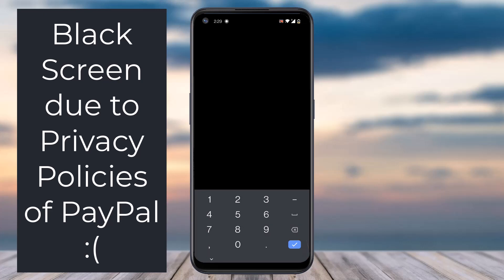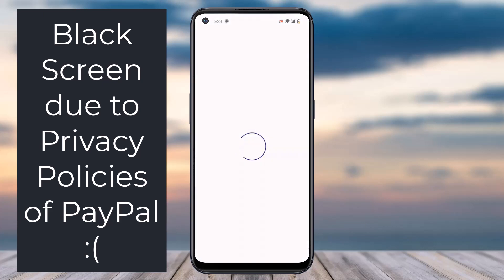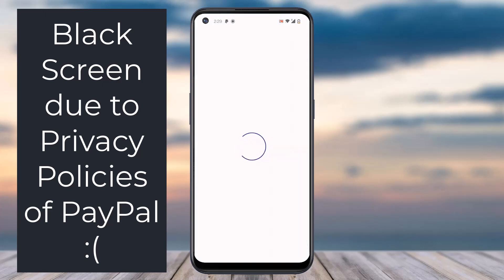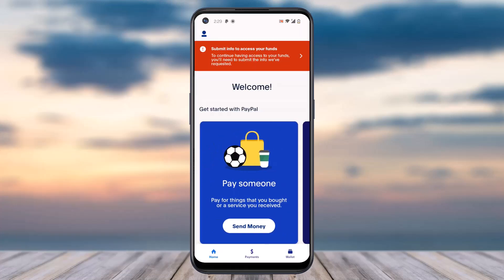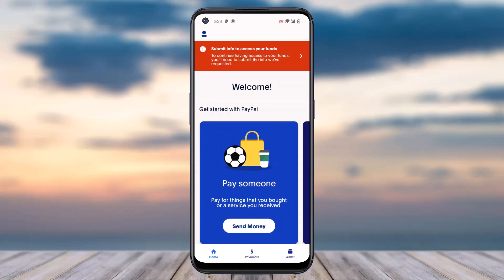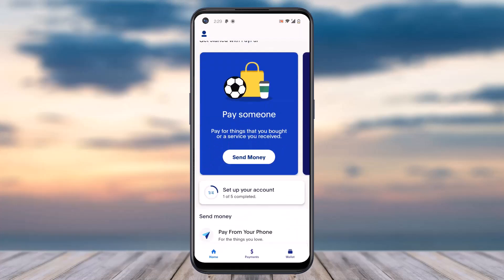How to Sign Up for PayPal | How to Create PayPal Account | 2023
In this video, I will guide you on How to Sign Up for PayPal.